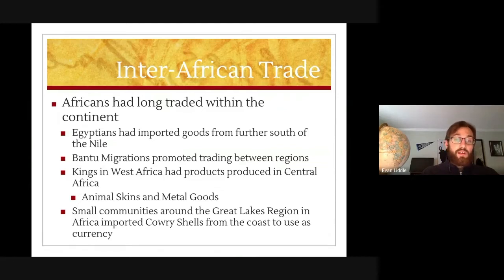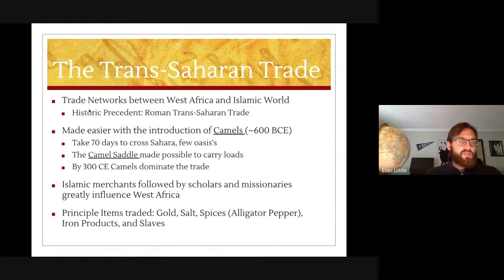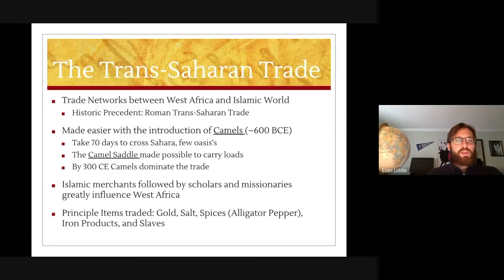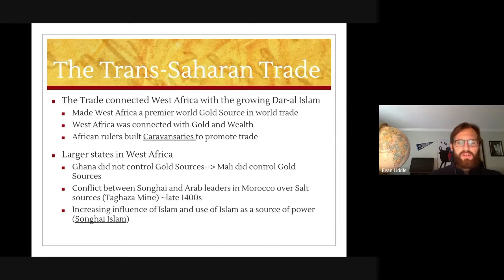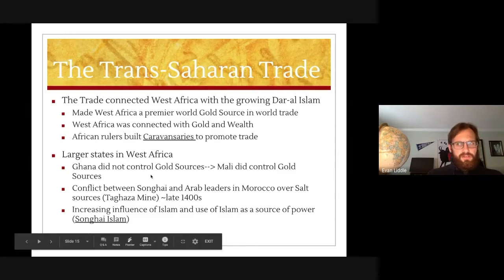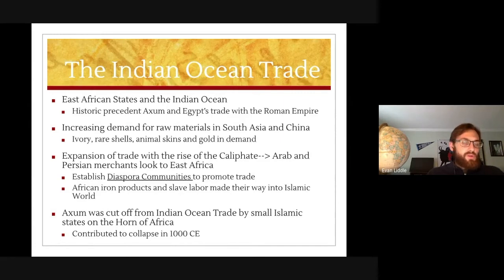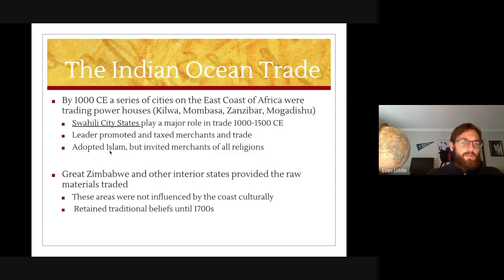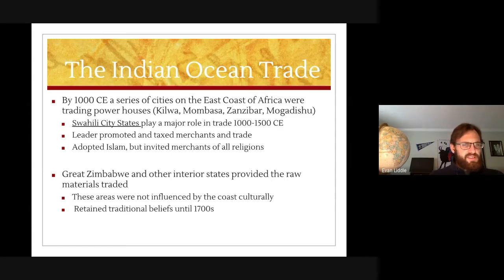Medieval Africa and Trade Networks (AP World History Unit 1 / Unit 2)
(Use the timestamps to find what you need)(Also it sounds better at 1.5 speed) In this video, Mr. Liddle explores the various trade networks operating within Medieval Africa including trade goods (Gold, Salt, Iron, Slaves) and actors participating in trade.

This topic is very extensive and this is a brief overview. The information presented here is aligned with AP World History: Modern course description and is designed to reflect or expand upon Chapter 18 of the textbook Traditions and Encounters 4th edition or newer.

0:00​​ - Intro
0:10​​ - Essential Questions
0:30​​ - Inter-African Trade (Egypt, the Nile, and Bantu Migrations )
1:05​​ - Trans-Saharan Trade (Songhai-Morocco Conflict, the Camel Saddle, Caravansaries, Political Legitimacy)
3:50 - Indian Ocean Trade (Ethiopia, Swahili City-States, Diaspora Communities, Chinese Porcelain)